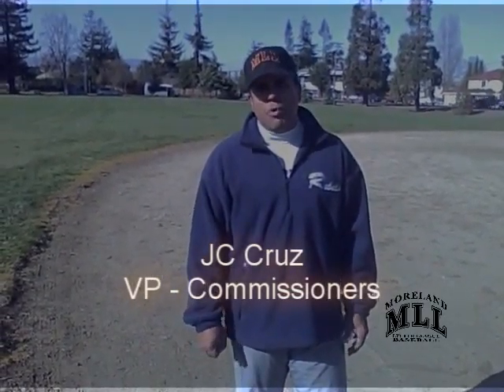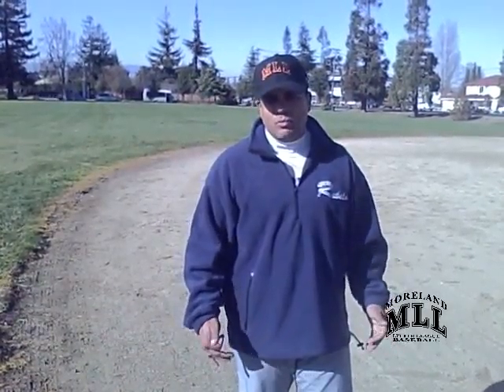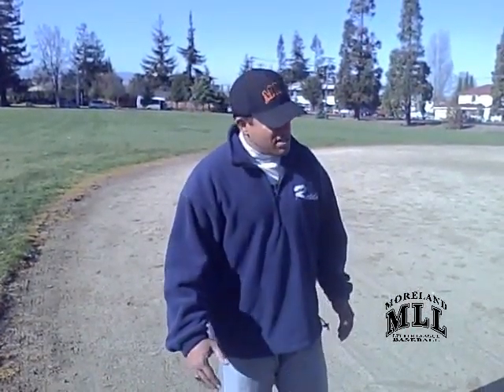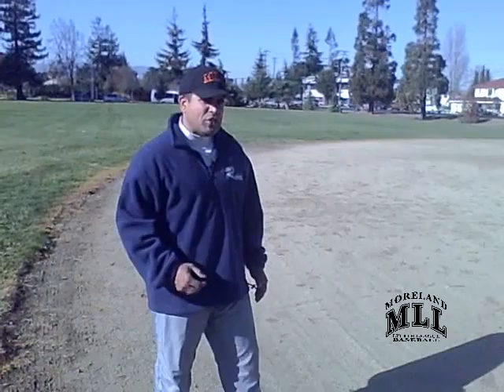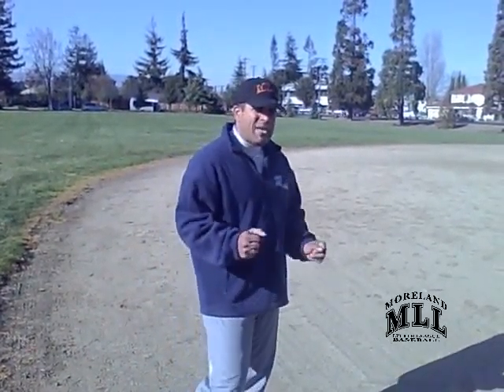Fielding Try Outs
What players can expect for the field portion of the try out is provided in this brief video.